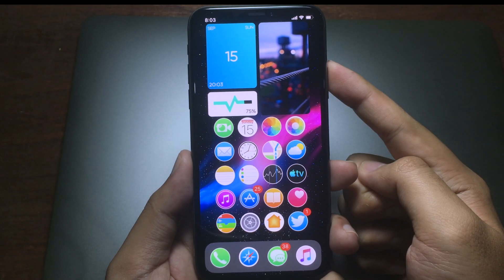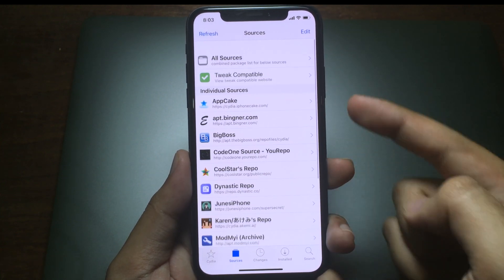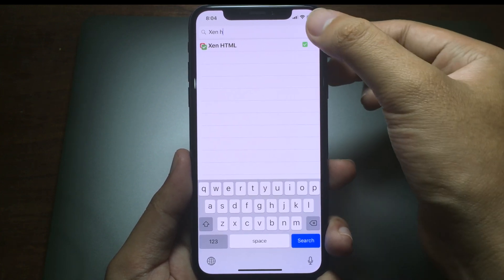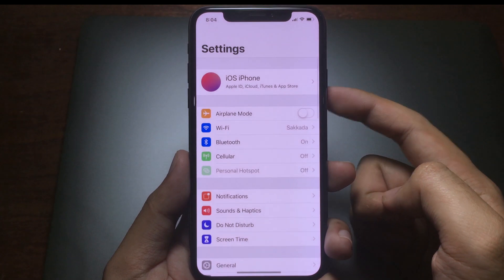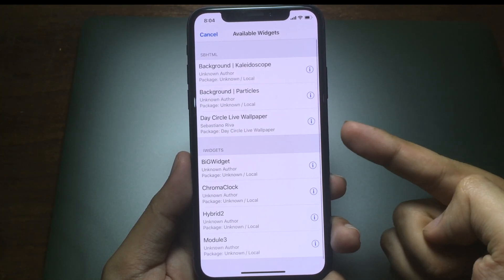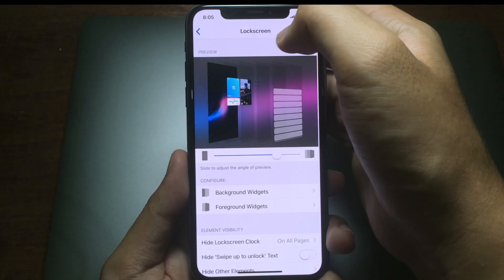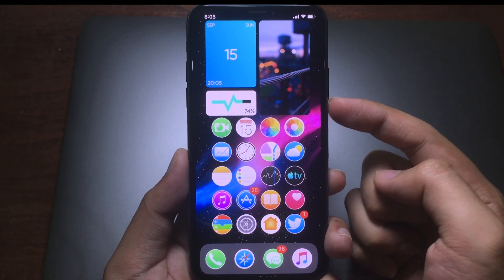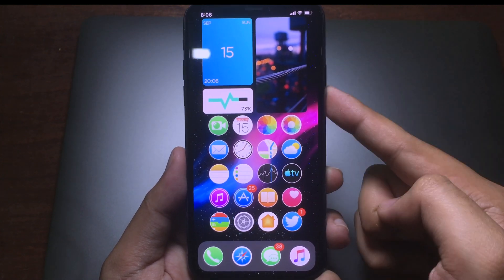*MUST HAVE* FREE XEN HTML Widget iOS 11-12.4 Cydia/Sileo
This is a widget make by Codeone. He is an awesome developer who make ton of awesome widget. This widget is one of his widgets that he make.